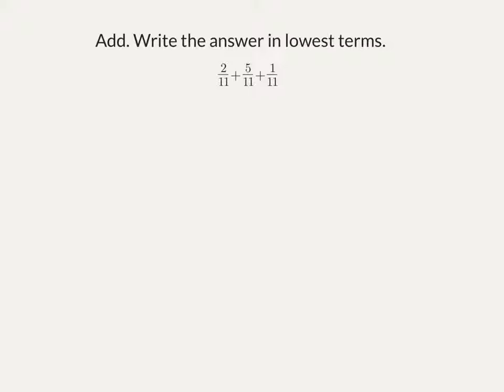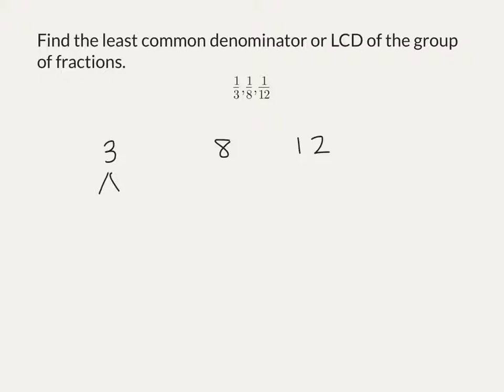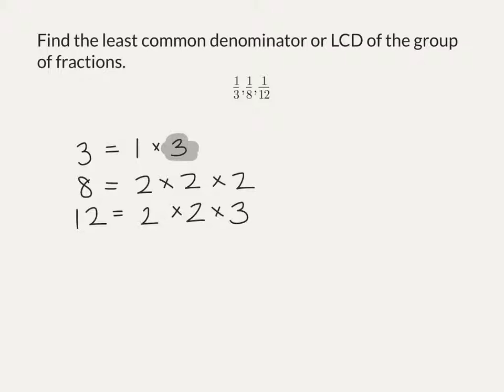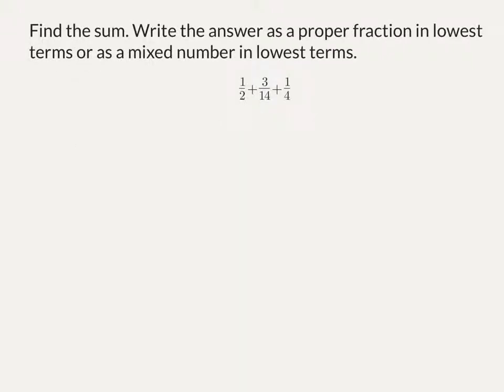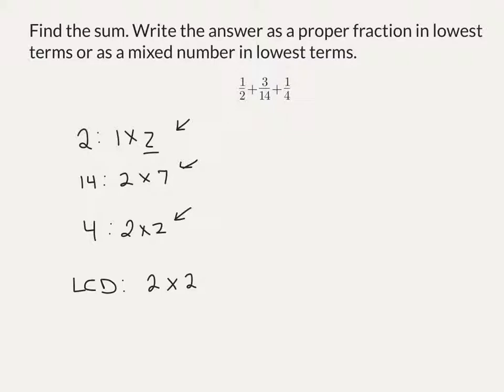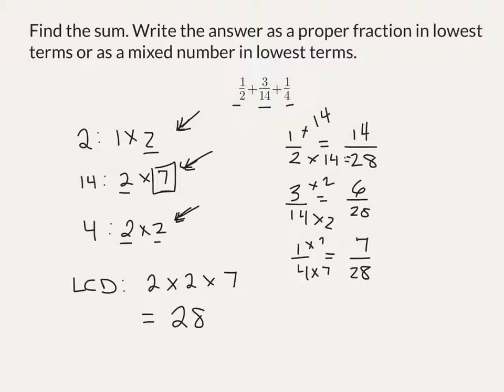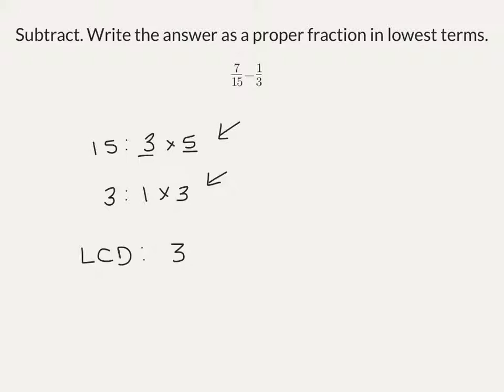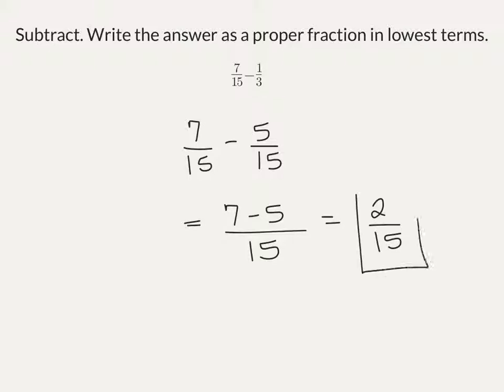CE 1402 Unit I Adding and Subtracting Fractions